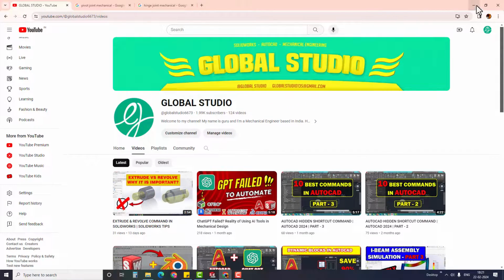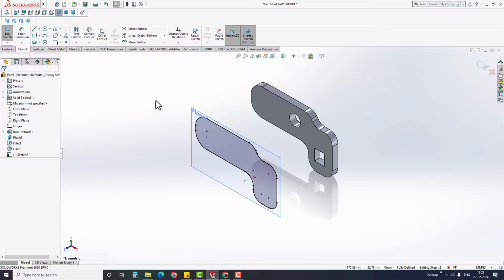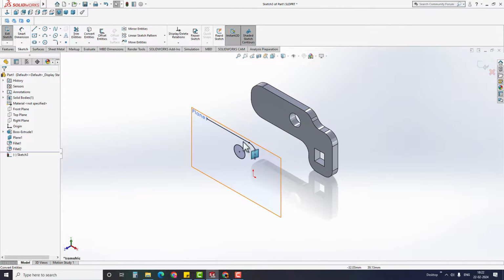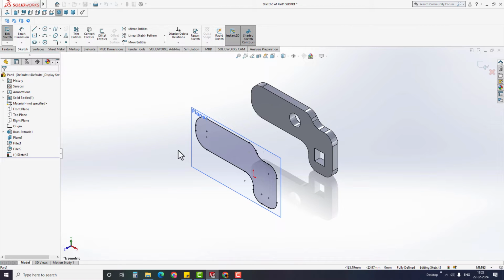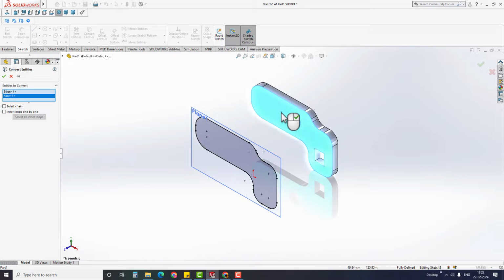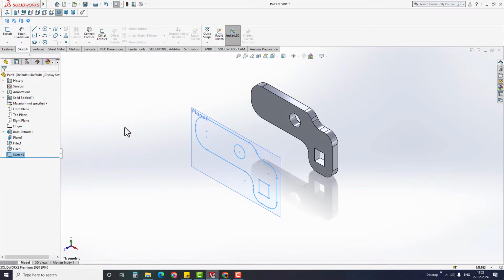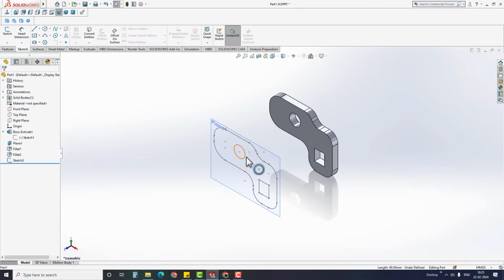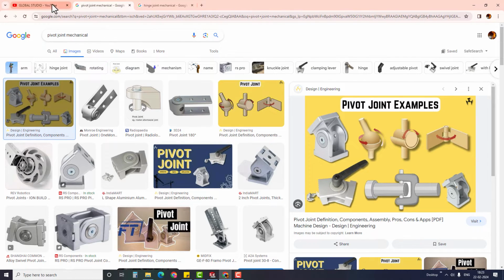How to use "CONVERT ENTITIES" in "SOLIDWORKS" and it's "APPLICATION".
Solid works convert entities is a tool that allows users to convert existing edges, sketch segments, or curves into new sketch entities, such as lines or arcs. This can be useful for creating new geometry based on existing geometry or for using existing geometry as references for creating new features.

Some basic uses of the convert entities tool include:

Creating sketches based on existing geometry - By using the convert entities tool, users can quickly create new sketch entities based on existing geometry. This can help speed up the sketching process and ensure accuracy in the design.

Using existing geometry as references - The convert entities tool can also be used to create sketch entities that are connected to or aligned with existing geometry. This can be useful for creating features that are dependent on or related to existing geometry.

Modifying existing geometry - Users can also use the convert entities tool to modify existing geometry by converting selected edges or segments into new sketch entities. This can help users make changes to their designs without having to recreate geometry from scratch.

Overall, the convert entities tool in Solid works is a versatile tool that can help users streamline their design process, improve accuracy, and make modifications to existing geometry more efficiently.